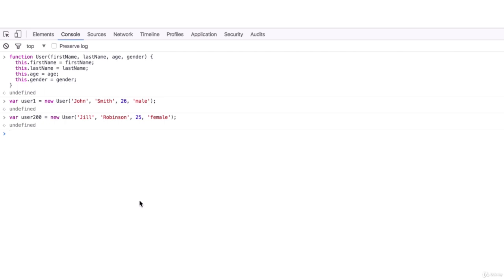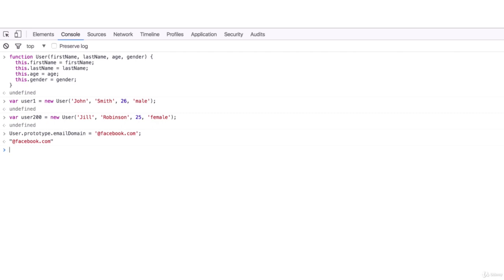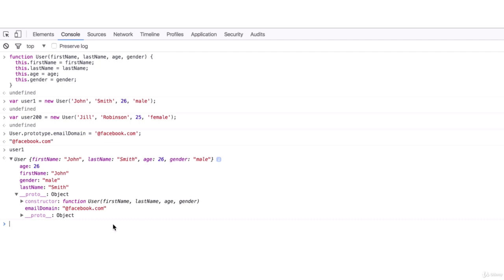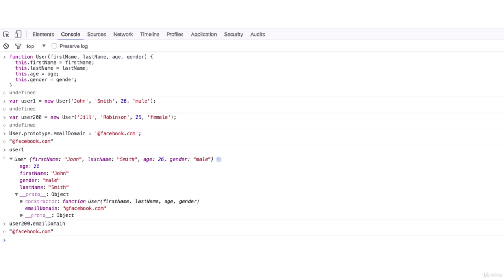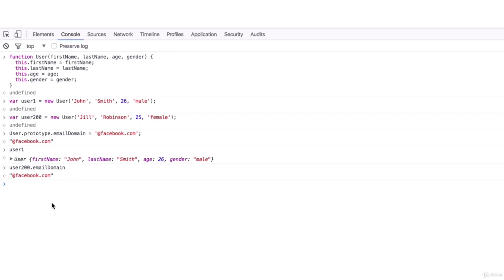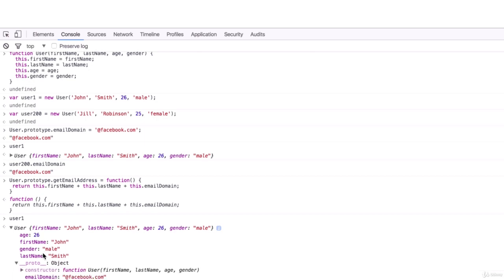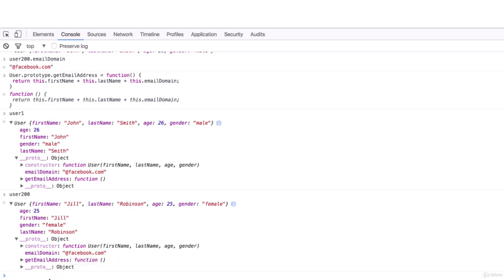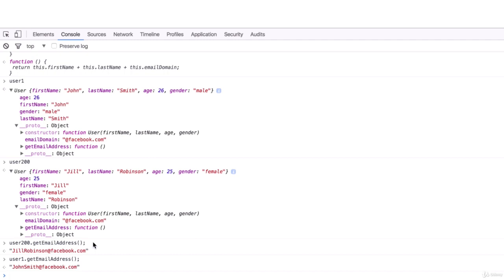007 Prototype Object Explanation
Before proceeding to code the blockchain data structure, we need to understand the prototype object. The prototype object allows multiple objects created by a constructor function to share common properties and methods. By adding properties or methods to the constructor function's prototype, all instances of that function gain access to them. In the example of the user constructor function, the email domain property is added to the prototype, making it accessible to all user instances. Understanding the prototype object sets the groundwork for building the blockchain data structure in the following video.